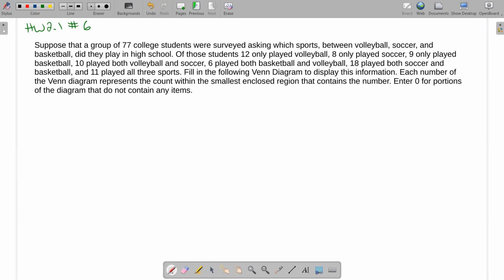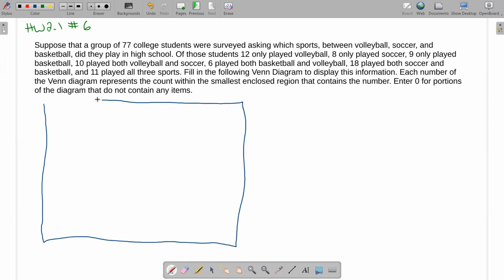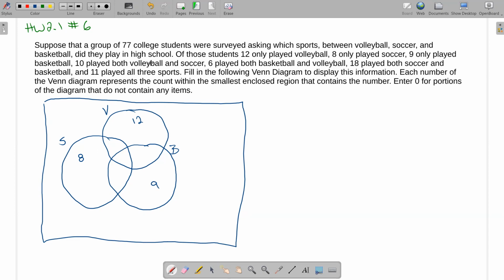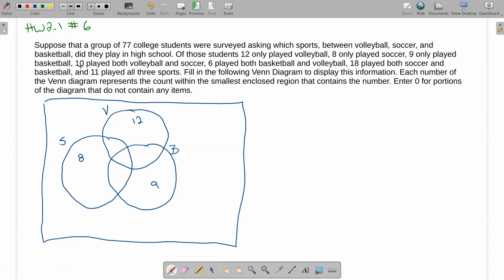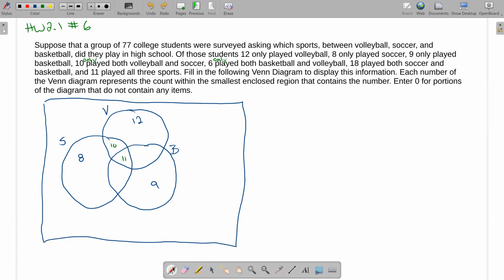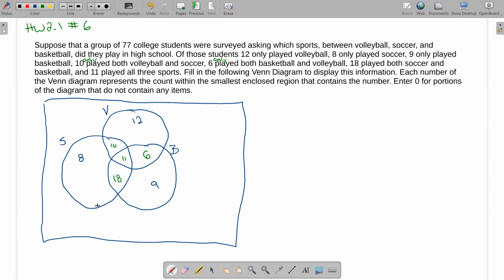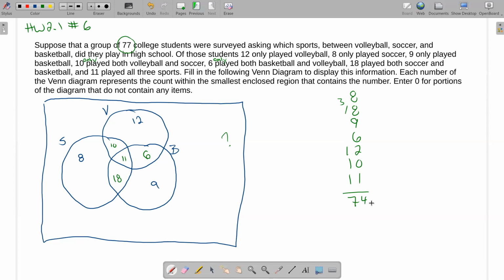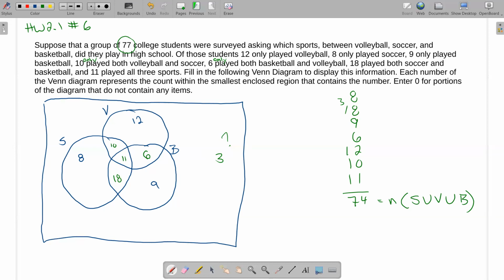MfEST 1 HW2.3 Three Sets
Section 2.3 Homework problem with three sets
Explore 3 sets in a Venn Diagram